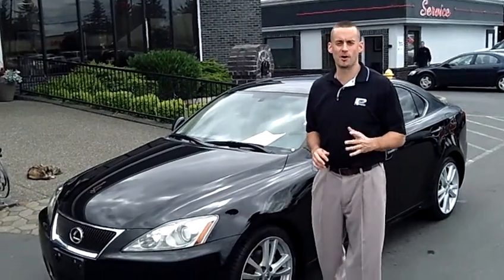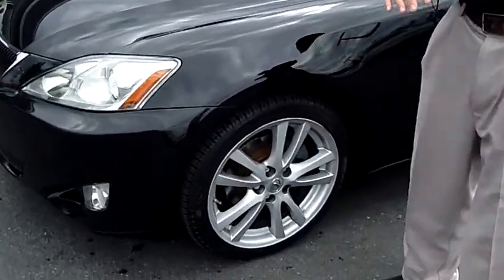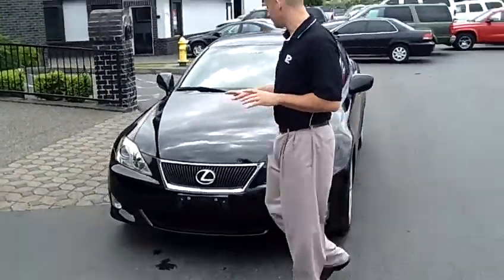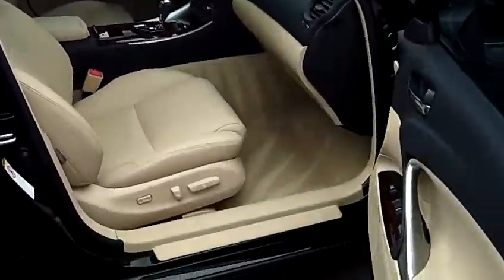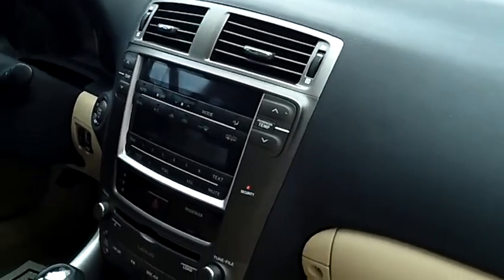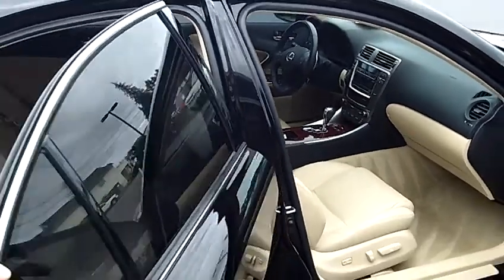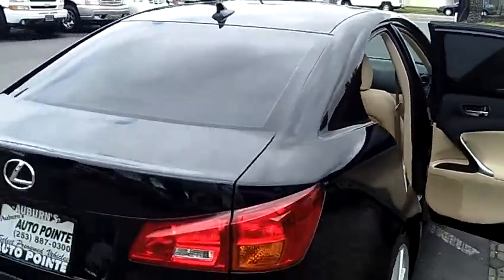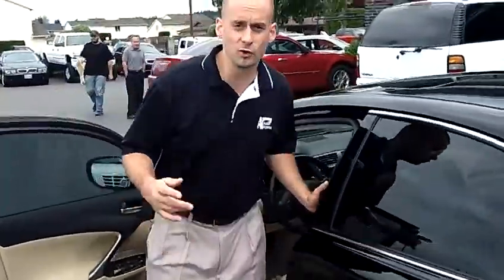2007 Lexus IS250 (Stk# 8958)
2007 Lexus IS250 (Stk# 8958)